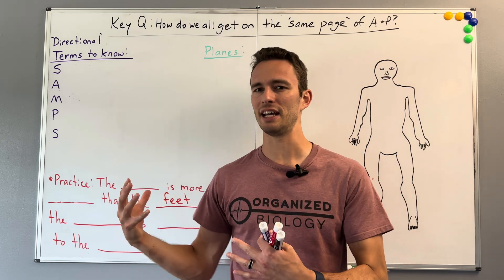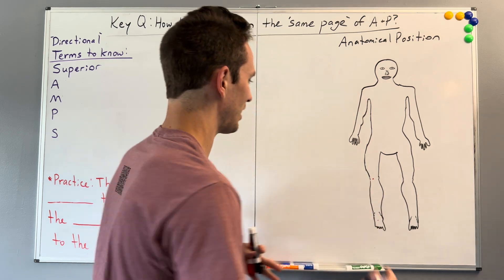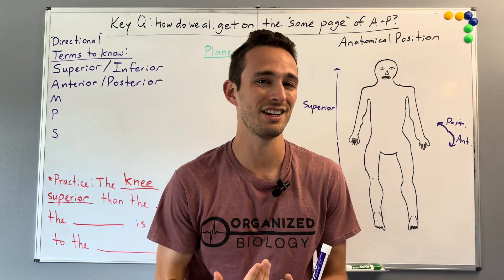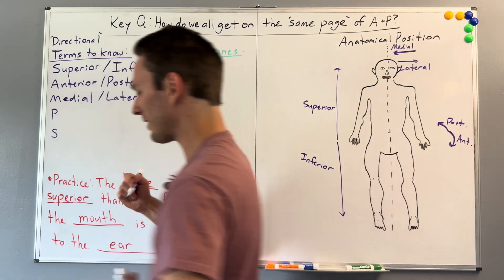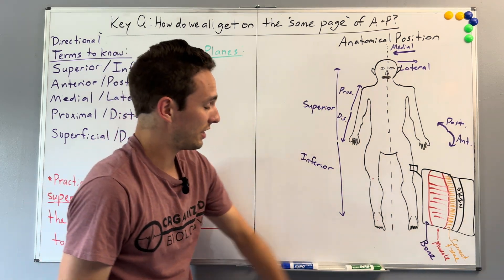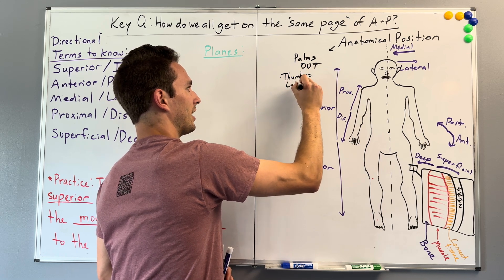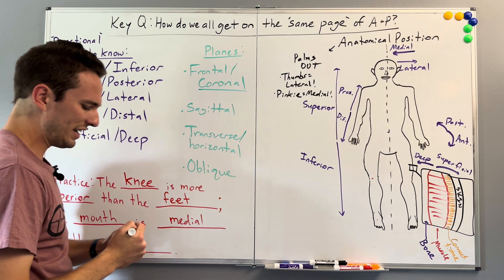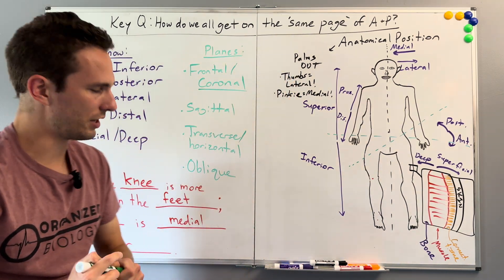Directional Terminology - Anatomy & Physiology (Made Easy!)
In this short video, we cover the most common anatomical directional terms (Anterior/posterior, proximal/distal, medial/lateral, superior/inferior/superficial/deep), providing a few simple examples.